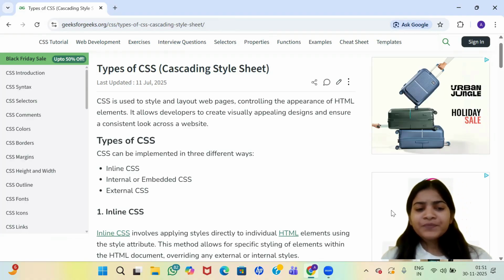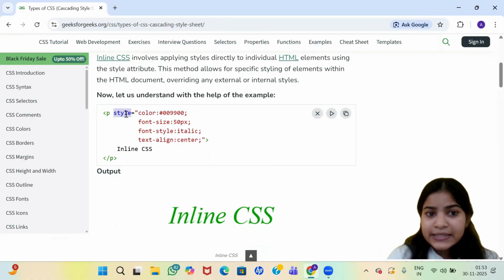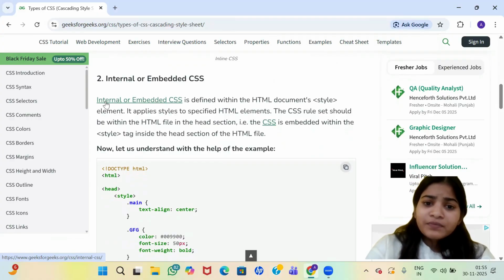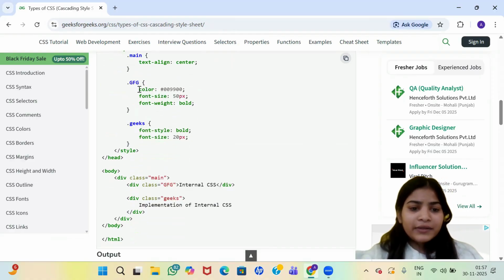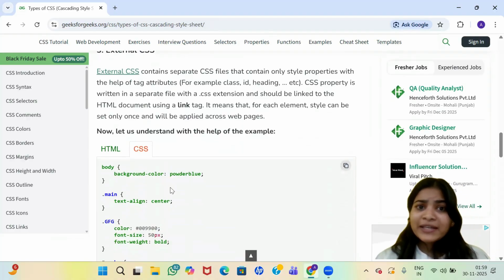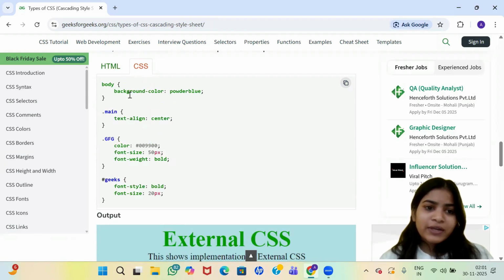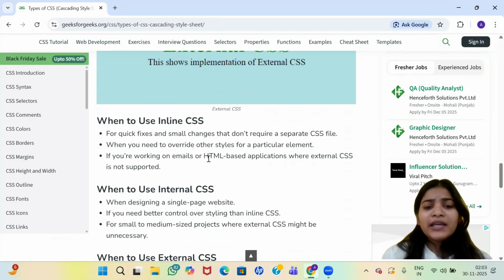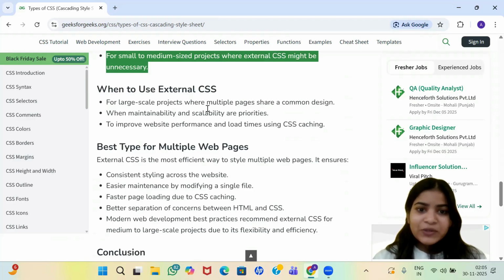Type of CSS || internal || external || inline|| by deepali || roll no. 25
In this video, I clearly explain the 3 types of CSS - Inline, Internal & External with simple examples and easy explanations. Perfect for beginners who want to understand CSS basics fast and build strong web designing skills!

Watch now and boost your frontend journey!